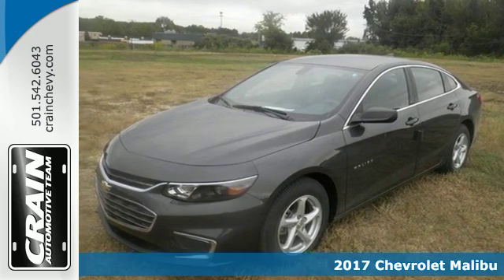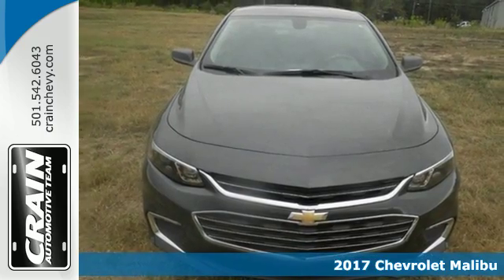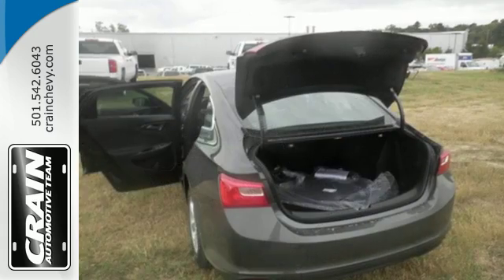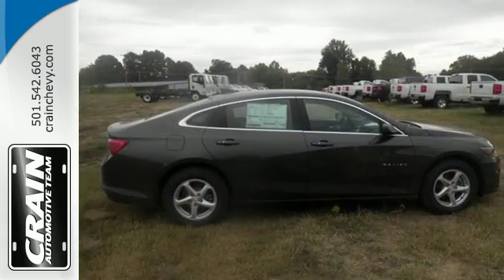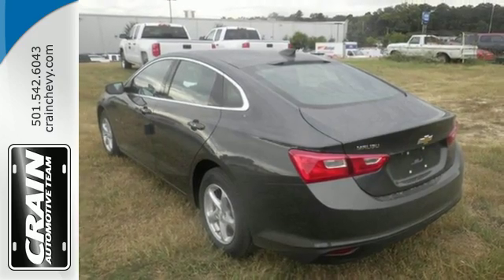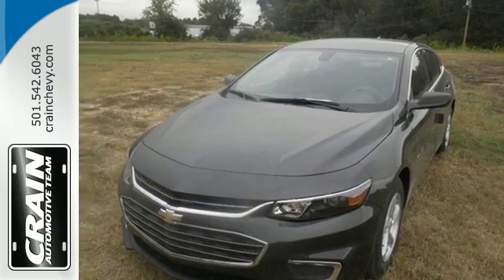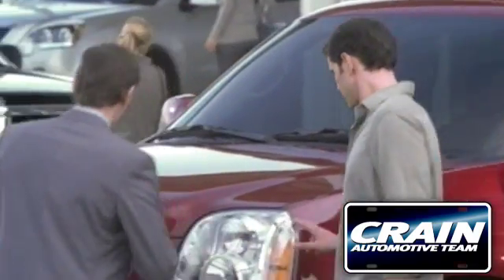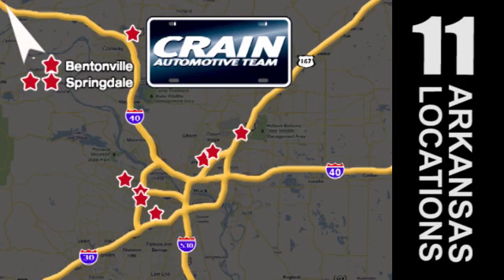New 2017 Chevrolet Malibu Little Rock AR Bryant, AR 7CC6629 - SOLD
Year: 2017
Make: Chevrolet
Model: Malibu
Trim: LS
Engine: 1.5L Turbo DOHC 4-Cyl DI Engine
Transmission: Automatic
Color: Nightfall Gray Metallic
Interior: Jet Black
Stock #: 7CC6629
VIN: 1G1ZB5ST6HF138486
This Chevrolet includes: EMISSIONS, FEDERAL REQUIREMENTS ENGINE, 1.5L TURBO DOHC 4-CYLINDER DI 4 Cylinder Engine Gasoline Fuel Turbocharged AUDIO SYSTEM, CHEVROLET MYLINK RADIO WITH 7 DIAGONAL COLOR TOUCH-SCREEN, AM/FM STEREO Smart Device Integration AM/FM Stereo Bluetooth Connection TRANSMISSION, 6-SPEED AUTOMATIC (STD) A/T 6-Speed A/T *Note - For third party subscriptions or services, please contact the dealer for more information.* Start enjoying more time in your new ride and less time at the gas station with this 2017 Chevrolet Malibu. You can finally stop searching... You've found the one you've been looking for. The 2017 Chevrolet exterior is finished in a breathtaking Nightfall Gray Metallic, while being complemented by such a gorgeous Jet Black interior. This color combination is stunning and absolutely beautiful! Every new and pre-owned vehicle is backed by the Crain Commitment, including our 100% low price guarantee, a 100 hour love it or leave it exchange policy, and a 100 year 100,000 mile warranty. The Crain Team's Got 'Em!

Address:
9911 Interstate 30